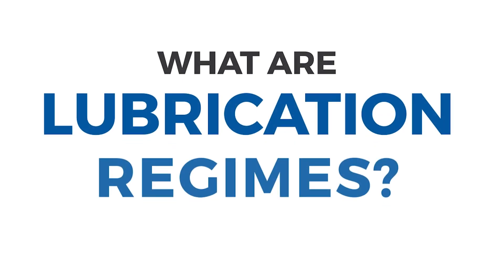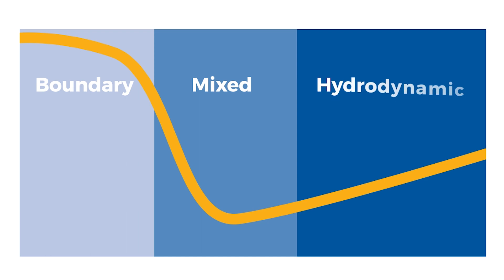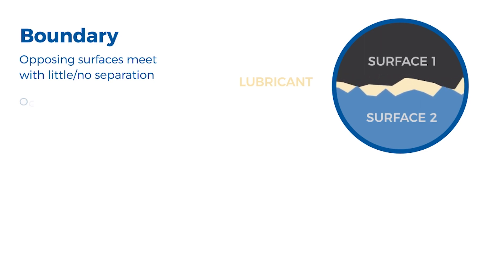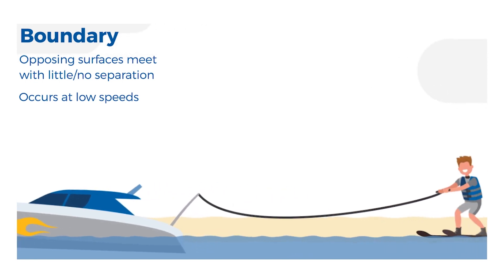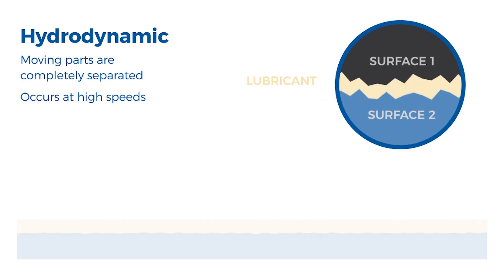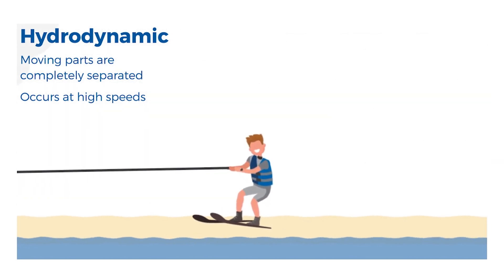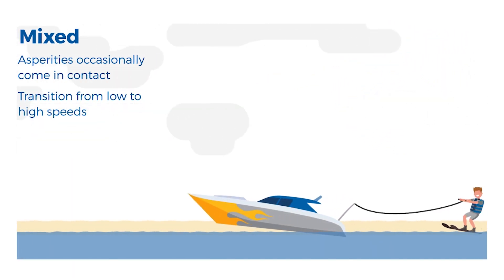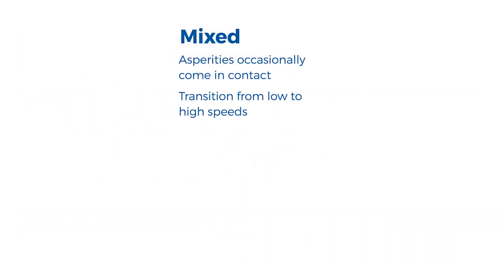Lubrication Regimes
What are lubrication regimes? Learn more about the difference between boundary, mixed, and hydrodynamic lubrication and how it affects what lubricant you select for your application. To learn more about the fundamentals of lubrication, visit our